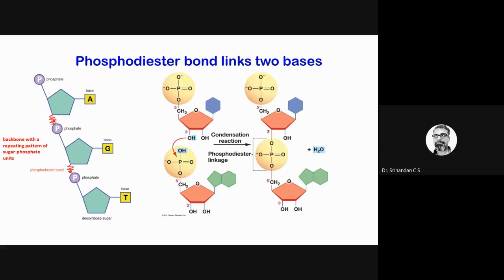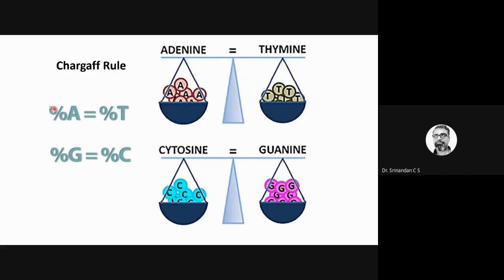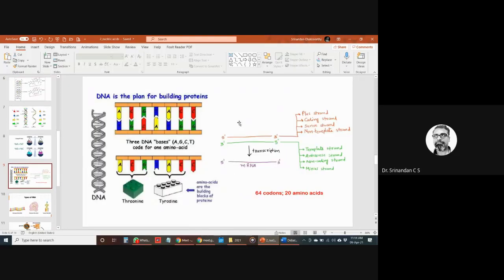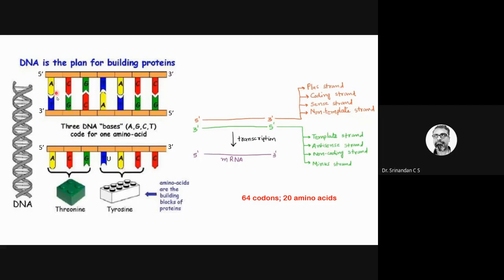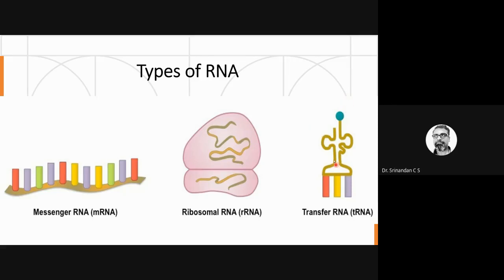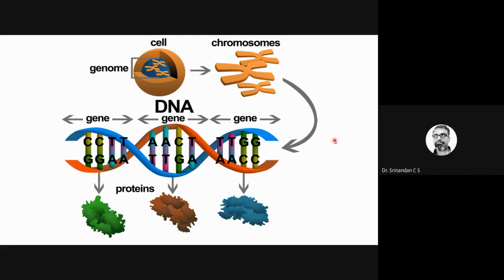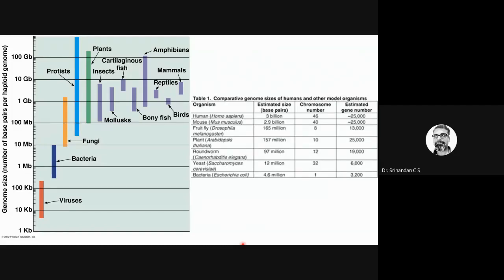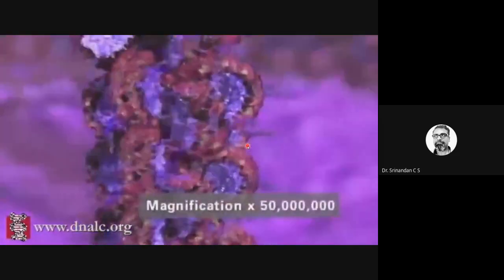DNA and RNA